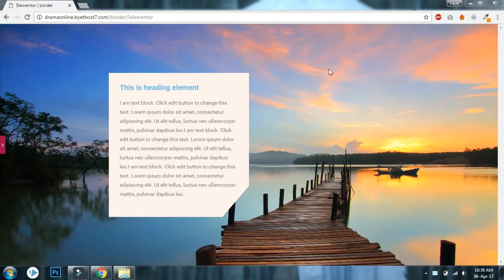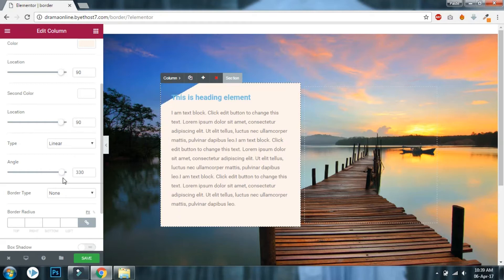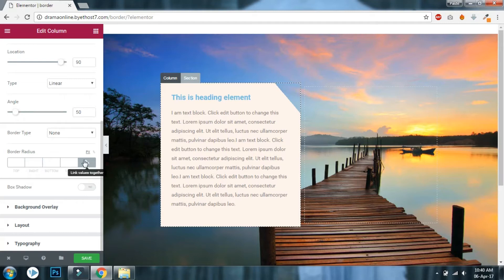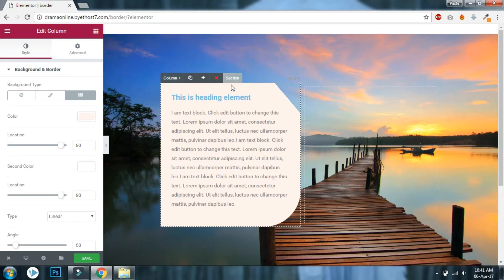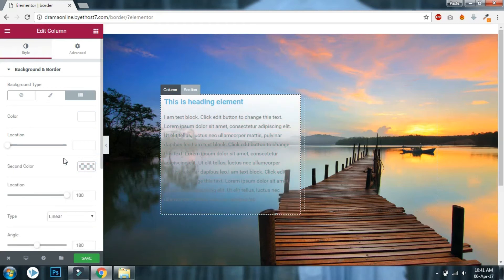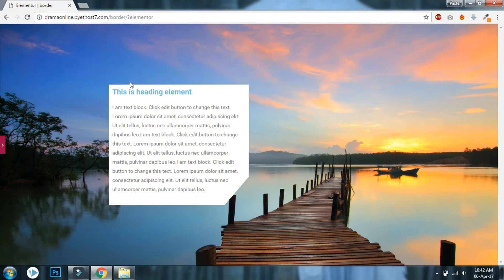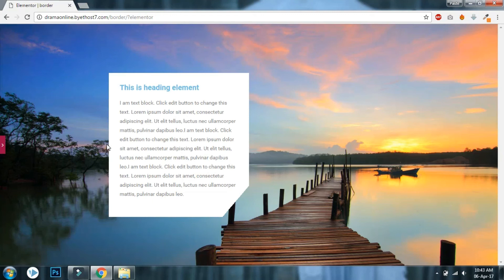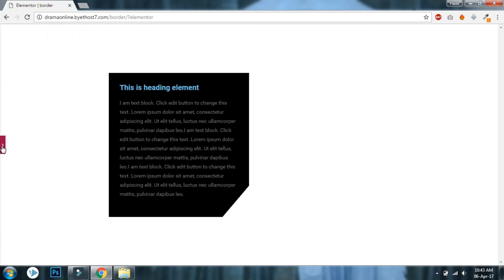Corner Cut Border using Gradient in Elementor Page Builder for Wordpress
This tuts is a simple trick to achieve corner cut borders  and curve corner.

For the corner cut I am using background gradient setting
For curve corner, I use border radius

I'm ready for live chat